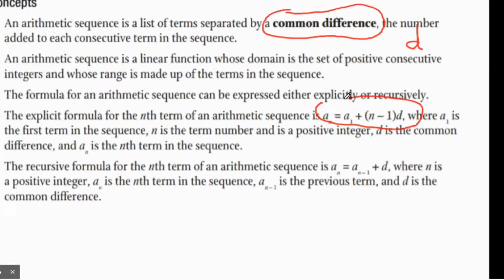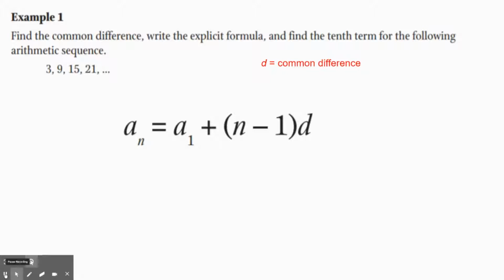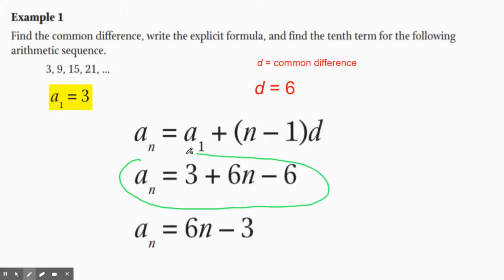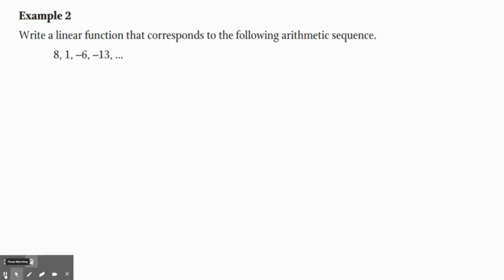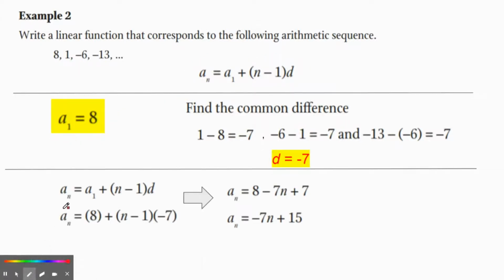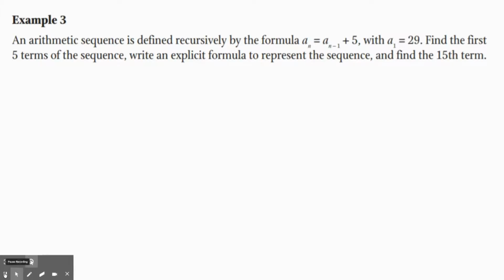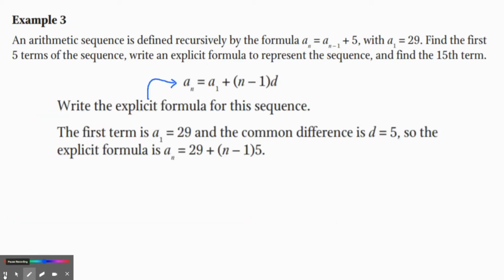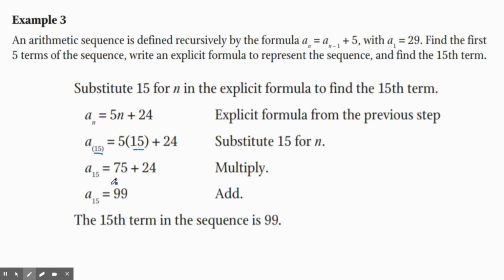Math I - 2.9.1